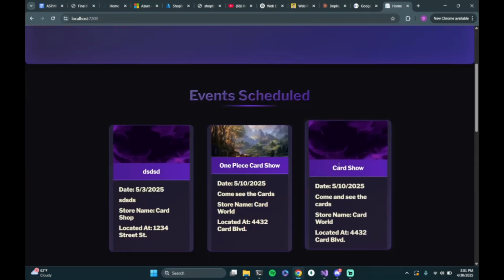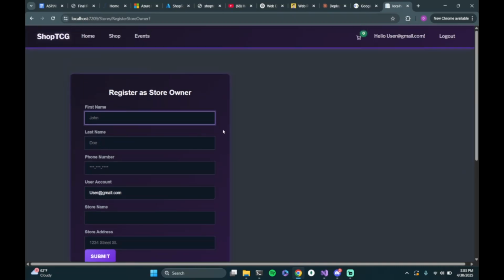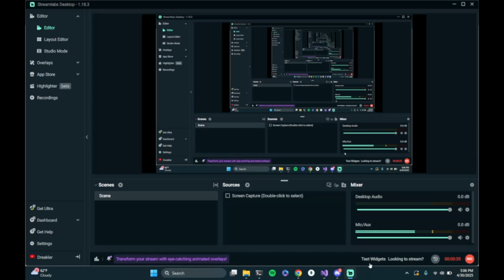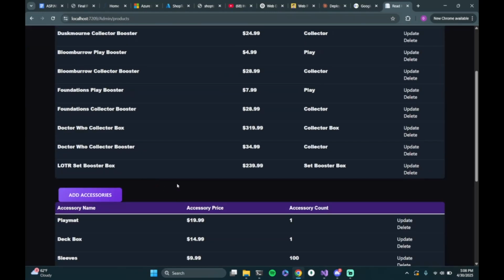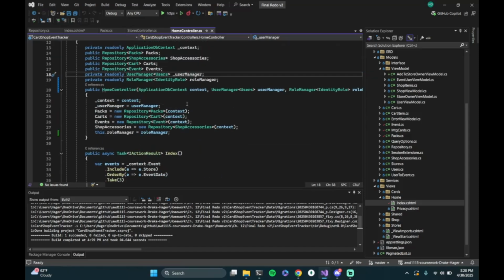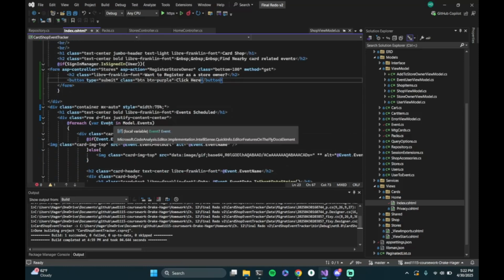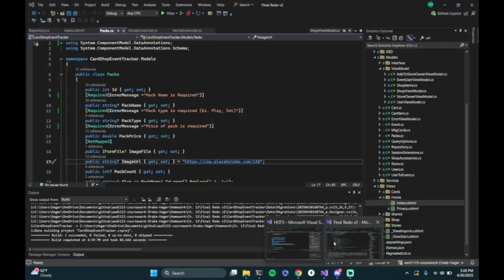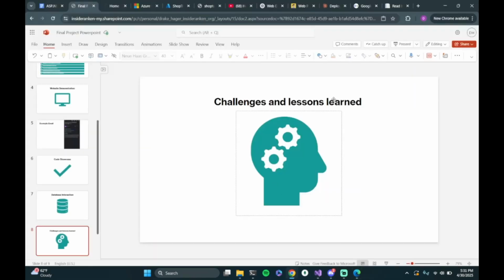Drake Hager - Ranken Final Project ShopTcg